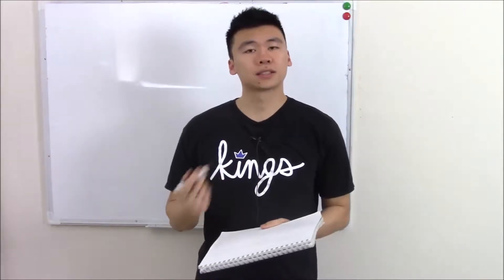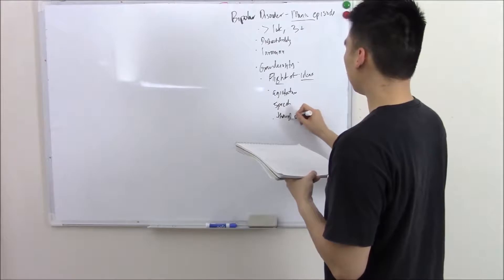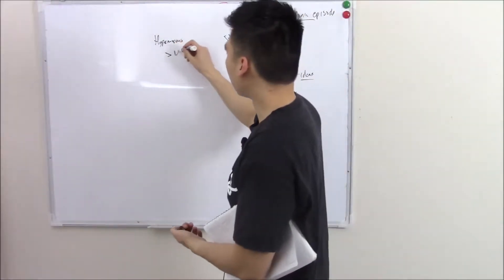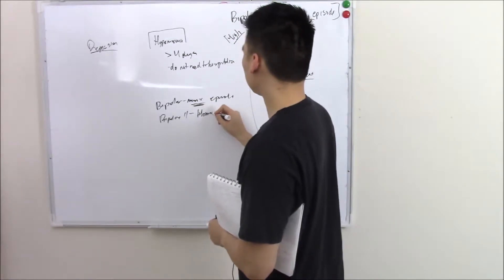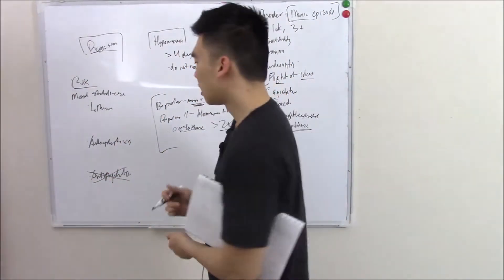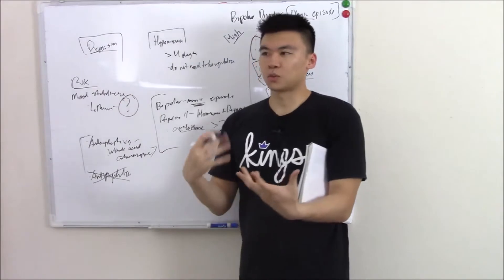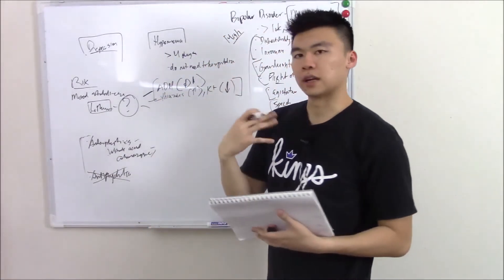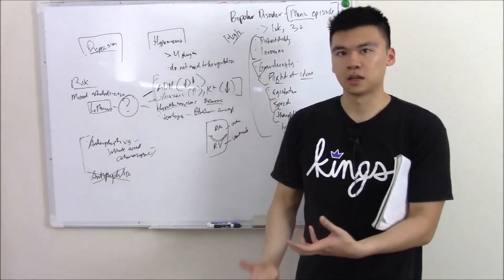USMLE Psychiatry 5 Mood Disorders: Bipolar Disorder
Follow along with First Aid, or with my notes which can be found

In this video, we will continue our discussion on mood disorders. In particular, we will discuss bipolar disorder. Bipolar disorder is characterized by a fluctuation of mood and can be separated into Bipolar I and Bipolar II. We will discuss these distinctions as well as talk about what symptoms are commonly seen in bipolar disorder.

Lastly we will talk about the treatment of bipolar disorders and it's side effects.